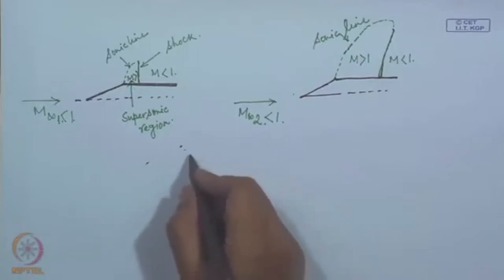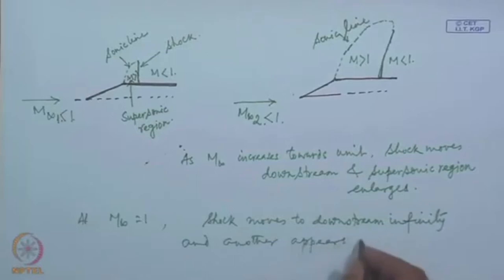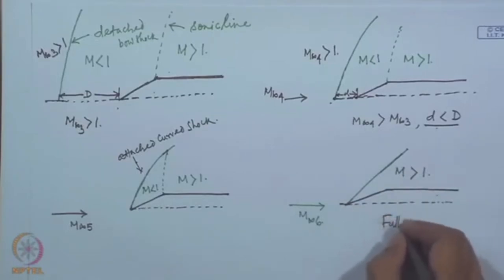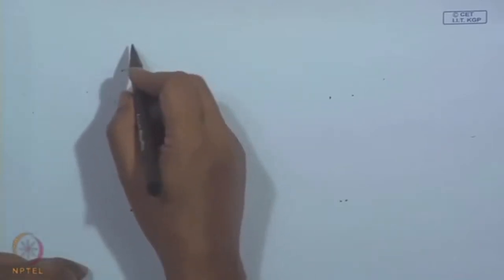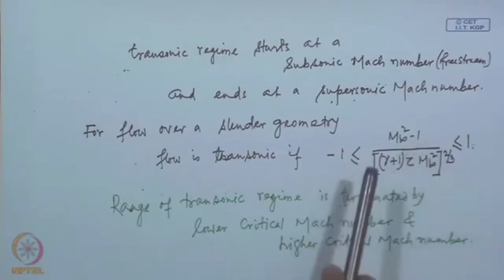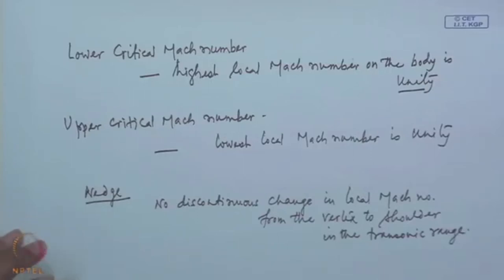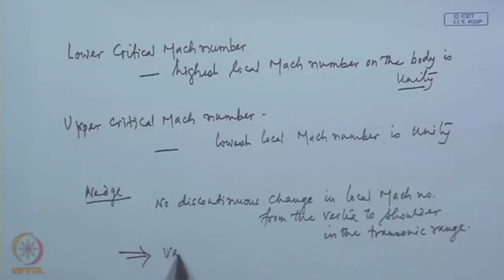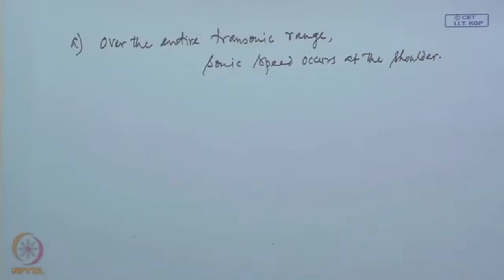Lec 38: Transonic Flow